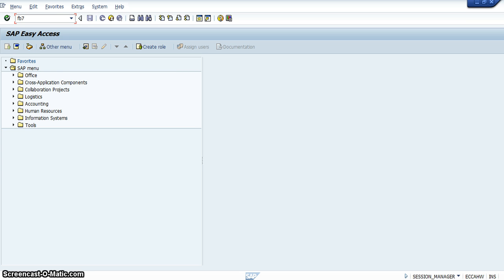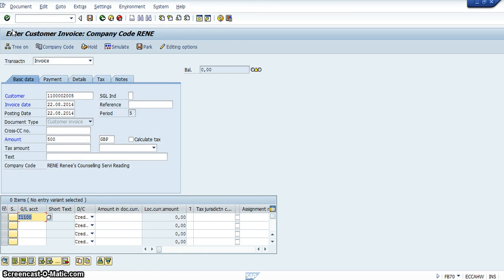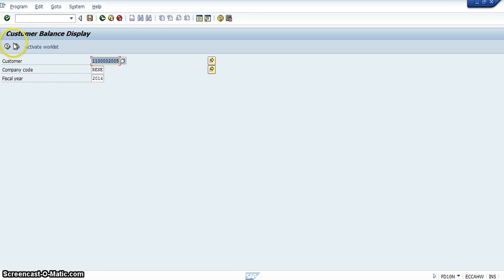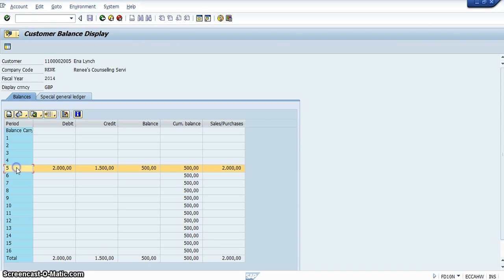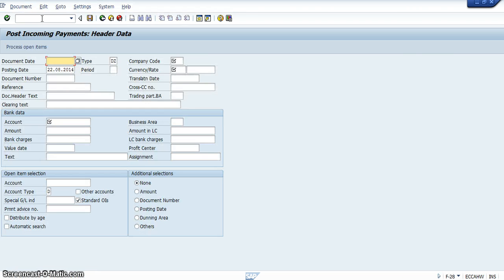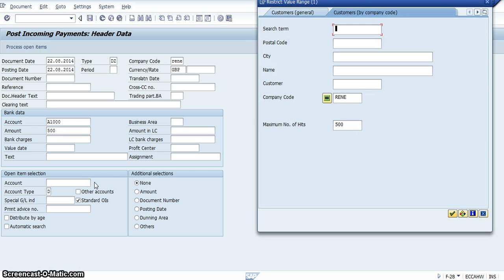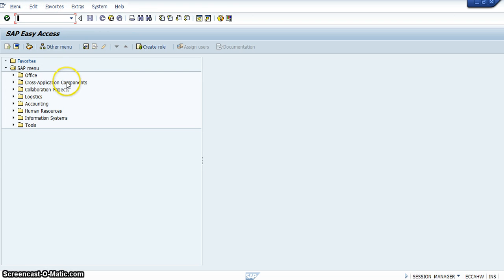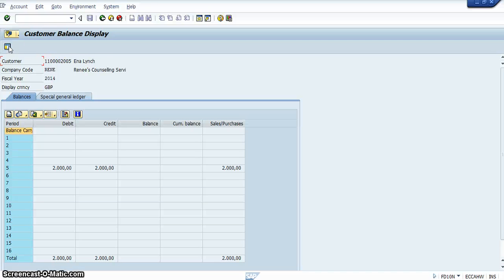46. FB70 and F-28 Create invoice and process payme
In this video I discuss how to raise and post an invoice and payment of that invoice.